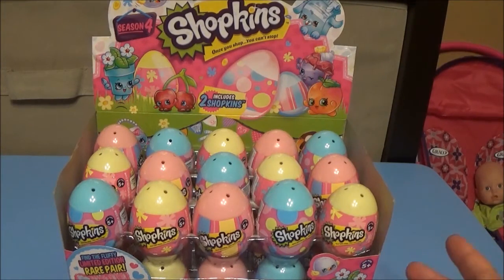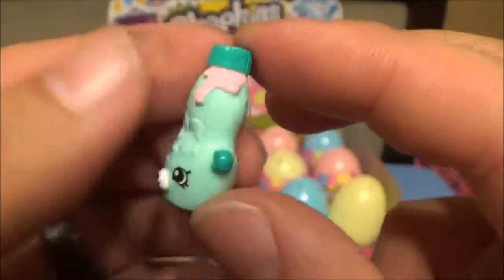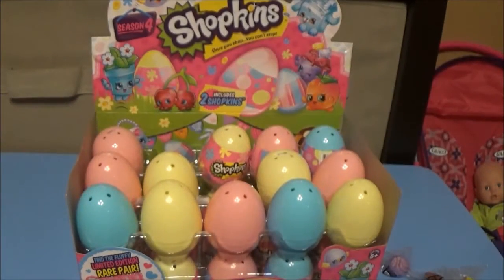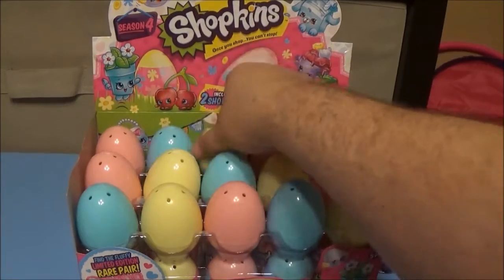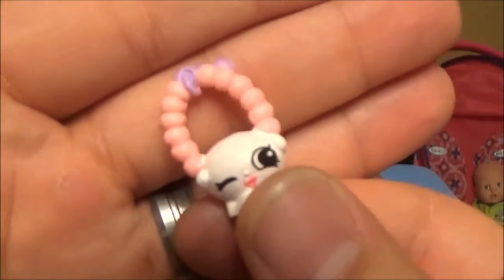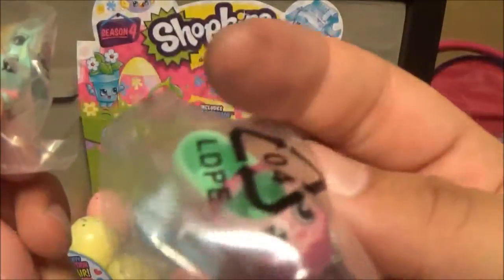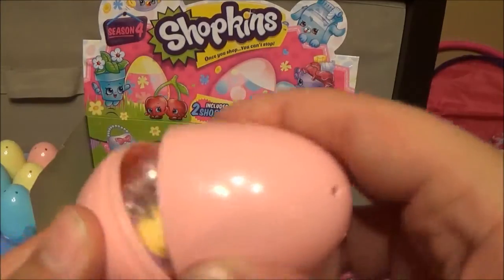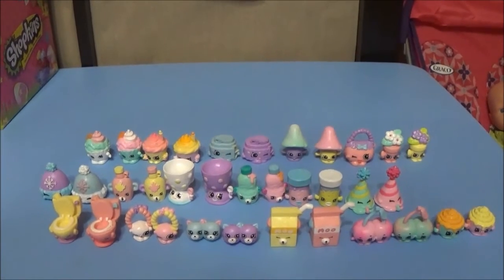Shopkins Season 4 Easter Surprise Eggs With Exclusive Colors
Just in time for Easter! We found Easter Shopkins surprise eggs with season 4 and exclusive easter colors shopkins! So excited!